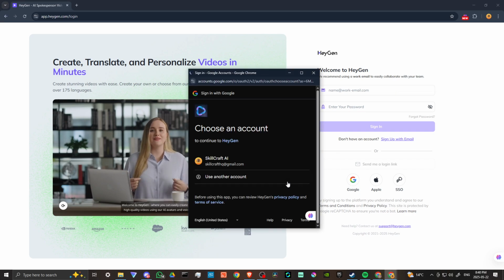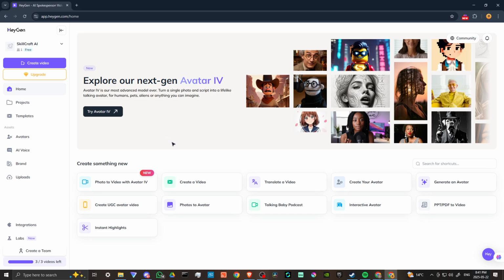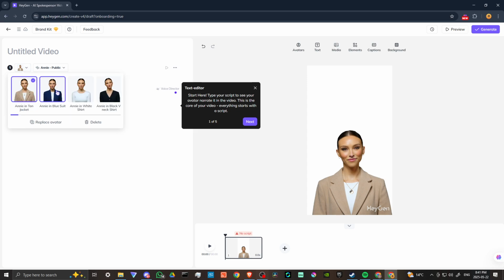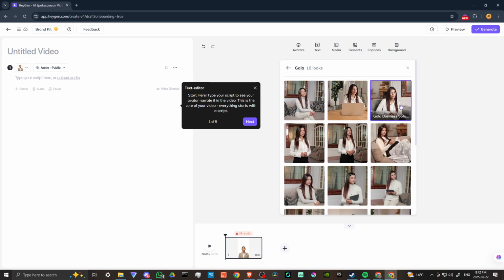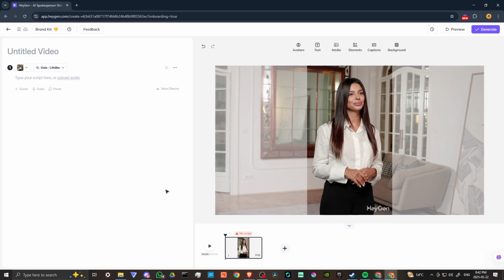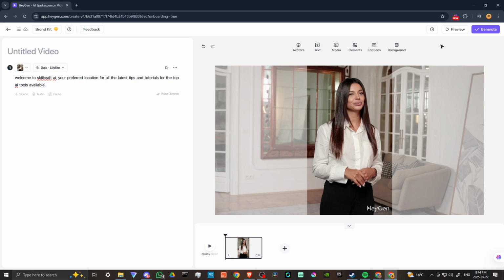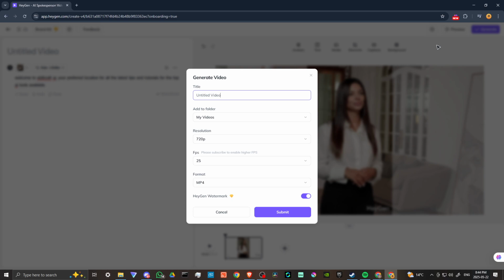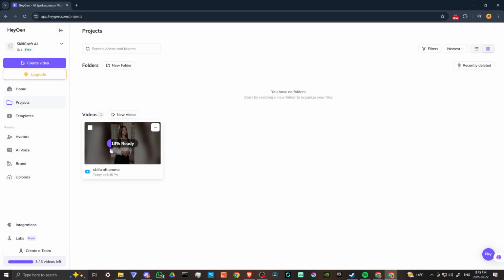How To Lip Sync With Heygen Ai - (2025) Quick & Easy Tutorial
Learn how to effortlessly lip sync videos using Heygen AI in this quick and easy tutorial!